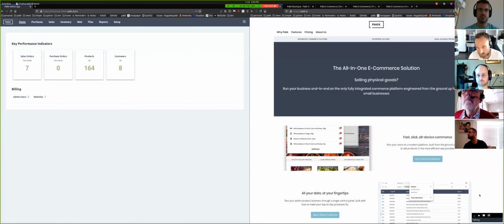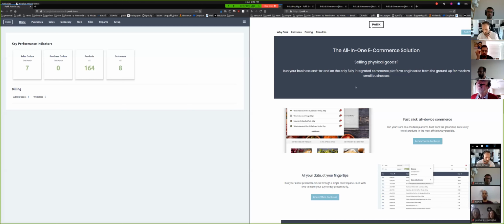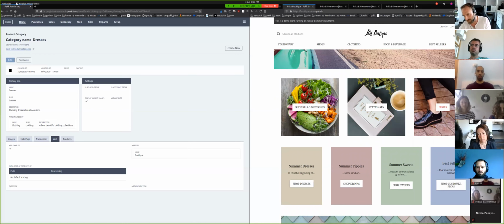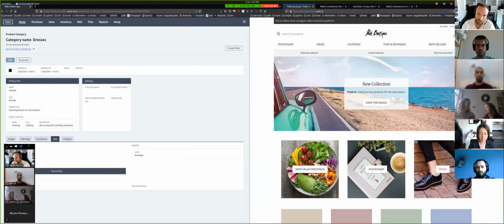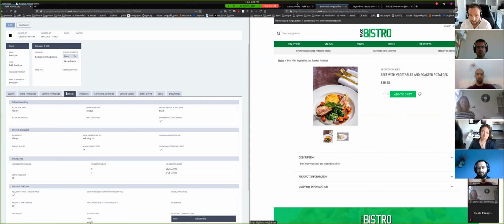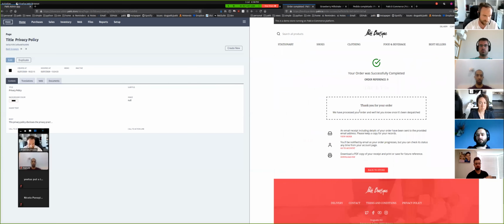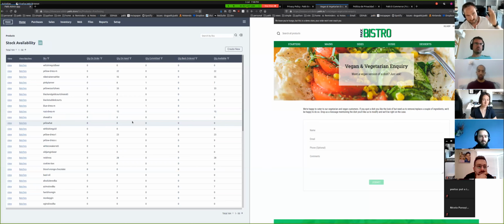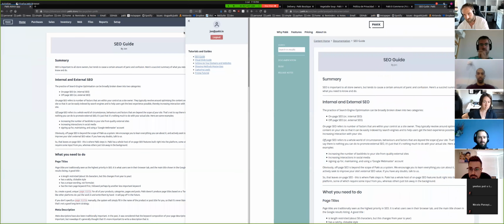Pakk Alpha | Introductory Webinar | 3rd July 2020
Recording of our first introductory webinar to Pakk (Alpha).  We go over some of the core philosophies of Pakk, followed by a rundown of how webstores work in a Pakk account, a demonstration of the functionality of the commerce app and a brief look through the Pakk admin panel.

Webinar Structure
00:00 Intro
01:14  Pakk core philosophies
11:25  How webstores work in a Pakk account
20:13  Commerce App functionality
54:30  Admin Panel brief introduction
1:14:39 Open Forum

Pakk. The All-In-One E-Commerce Solution.  Selling physical goods?  Run your business end-to-end on the only fully integrated commerce platform engineered from the ground up for modern small businesses.